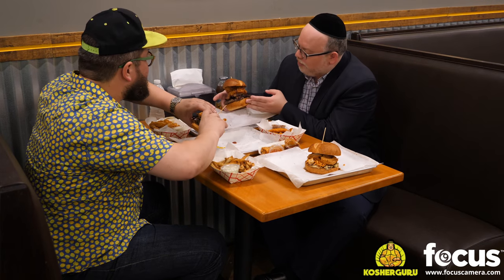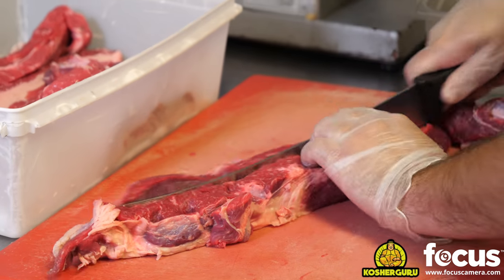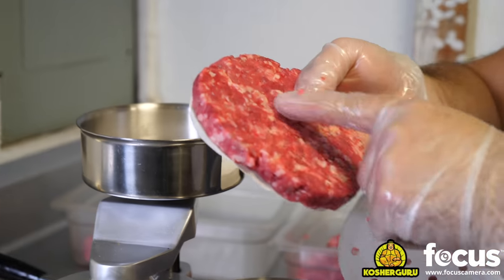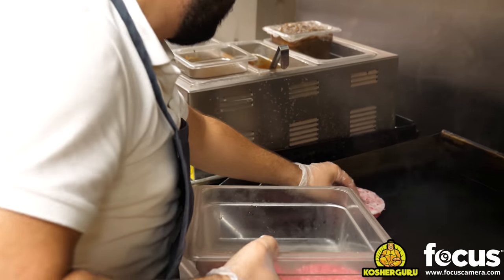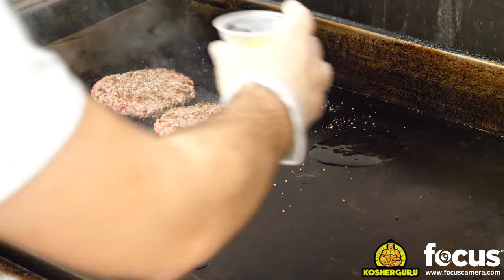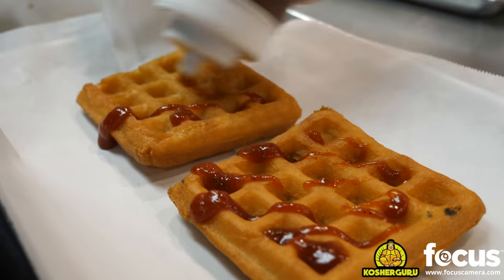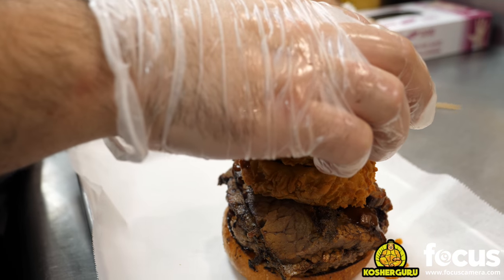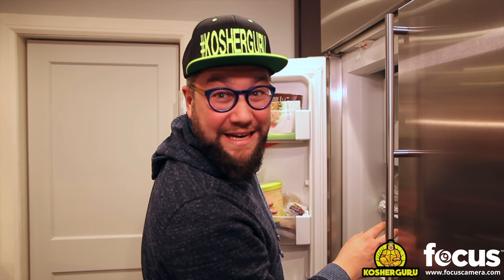Where can you get AMAZING burgers in South Jersey? Kosher Guru finds out at Bun Burger Kitchen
The Kosher Guru and Yossi Zweig take a trip to BUN BURGER KITCHEN to try out the popular Breakfast burger and Brooklyn burger and are given a tour of the process.

Looking for alternative business financing? Look no further. Quicksilver Capital is your answer for all your small & medium sized business financing needs.